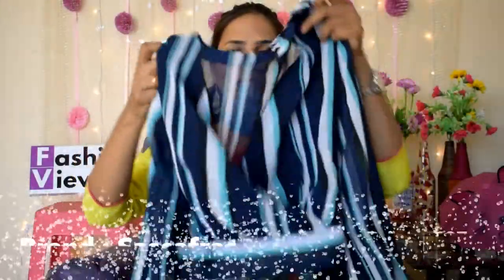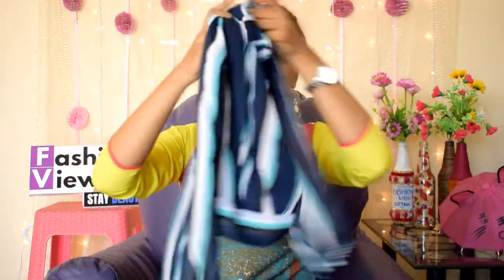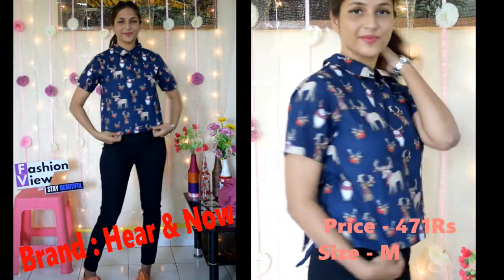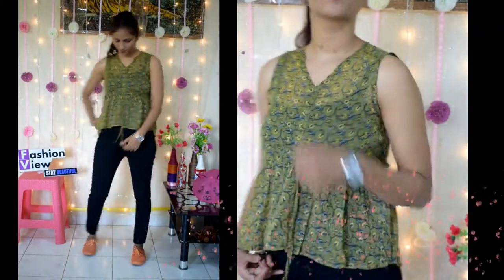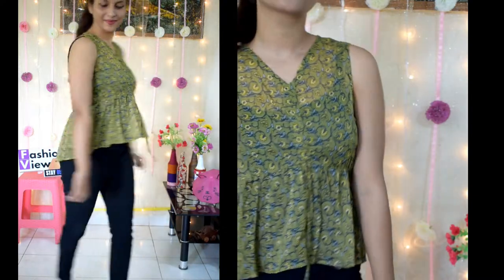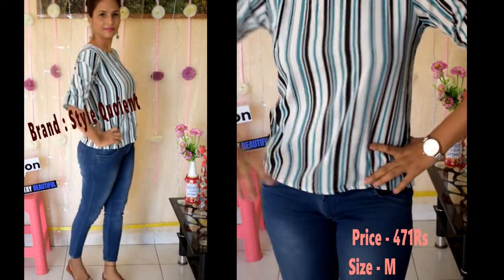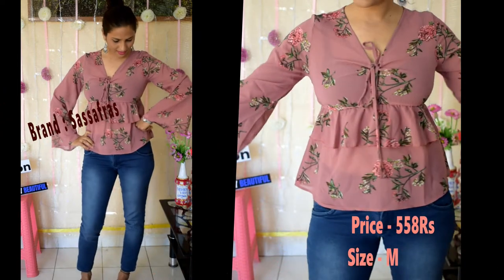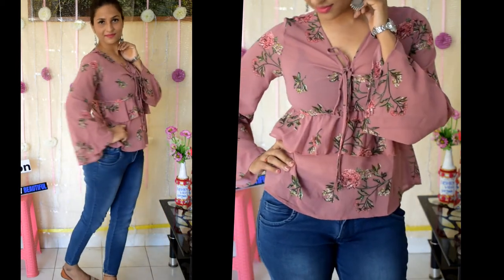MYNTRA TOP HAUL -2019 || MYNTRA CLEARANCE SALE HAUL || OFFCIE WEAR/CASUAL TOP || FASHIONVIEWCHETNA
HI FRIENDS,
This video  about  MYNTRA TOP UNDER 600 RS. You can follow me on intagram.

PRODUCTS LINKS-